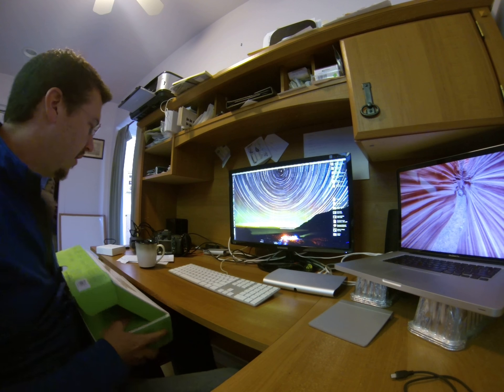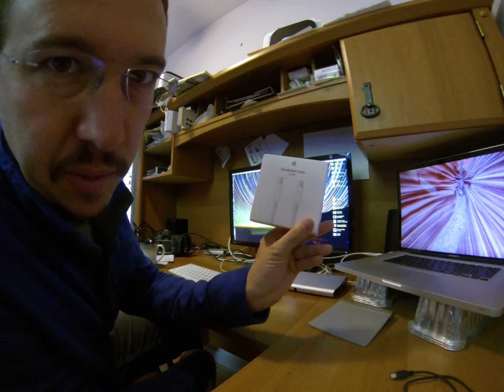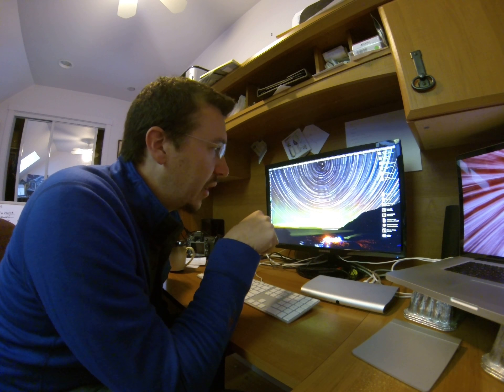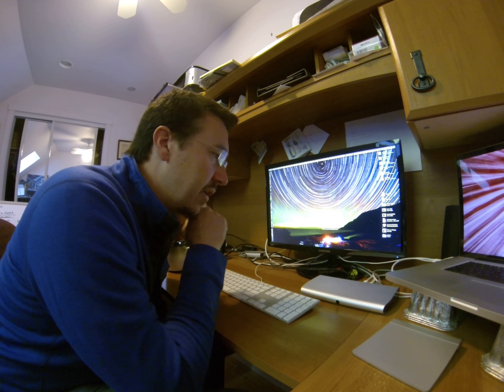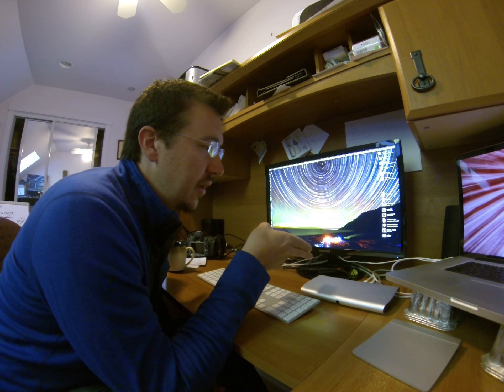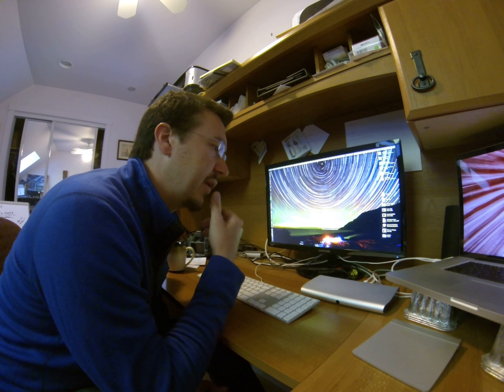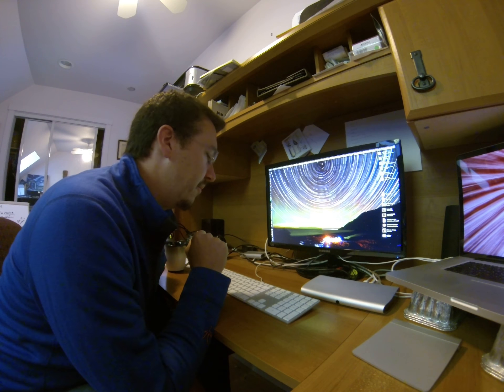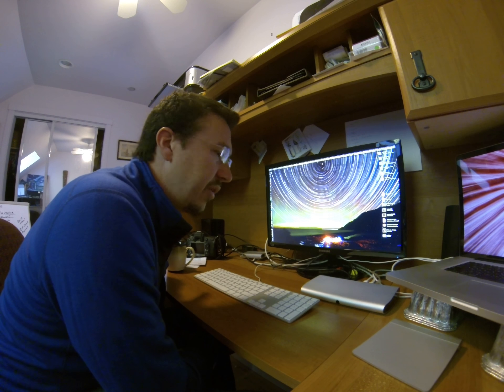Belkin Thunderbolt Dock Review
This is a quick run down of my first impressions on the Belkin Thunderbolt Dock.  I use it with a 2011 MacBook Pro, and have been pretty happy with the speed through the USB 3.0 ports.  I have one hard drive that seems to fall asleep on me a lot.  It doesn't wake back up through the dock.  Over all, really impressed with the speed, and happy to finally be getting some + 100mb/s speed.